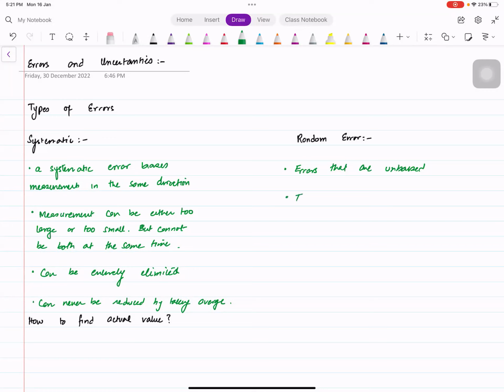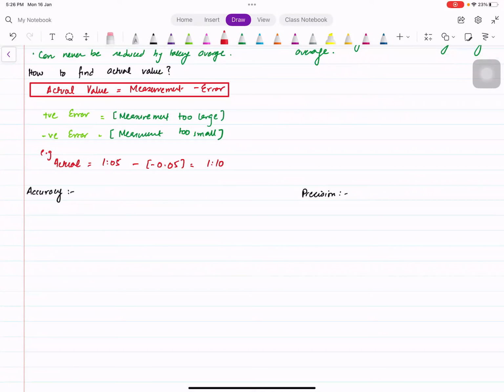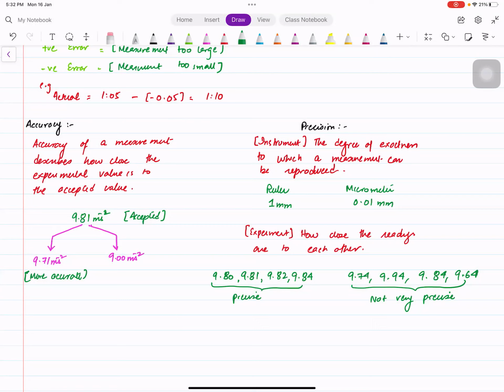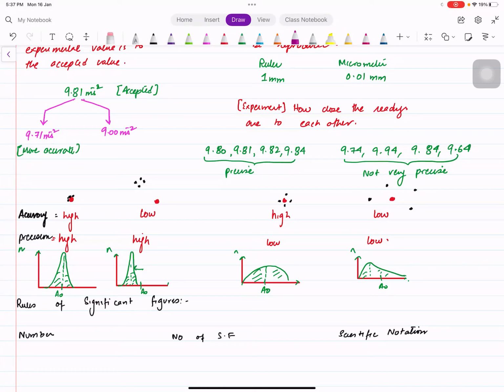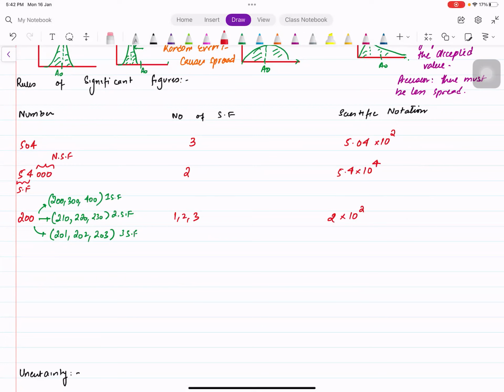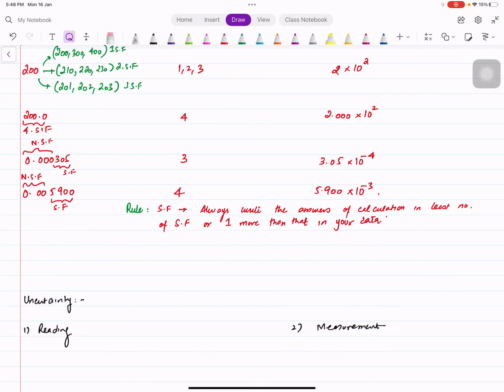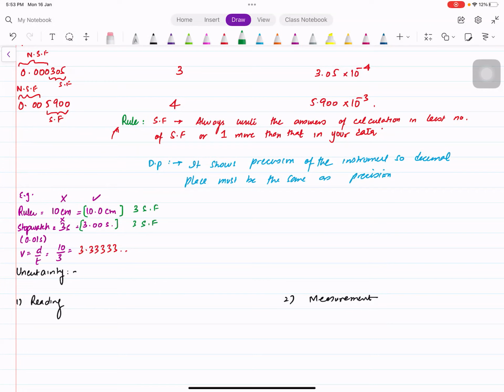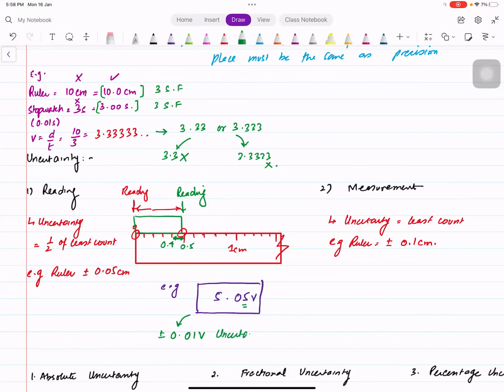Errors and Uncertainties (Lecture 1) - AS Physics 9702 | Crash 2023